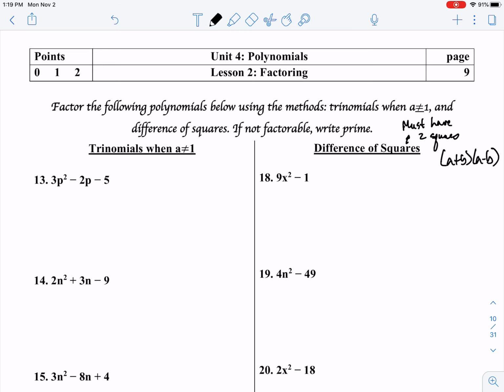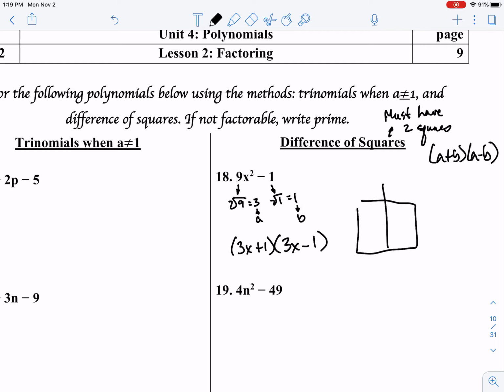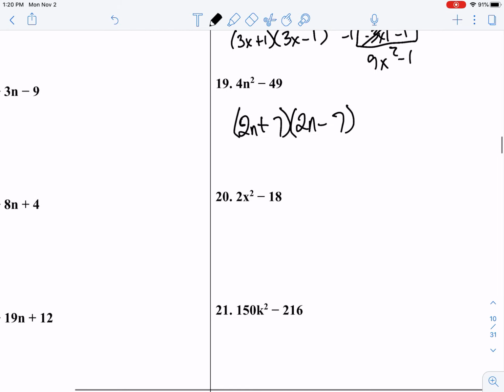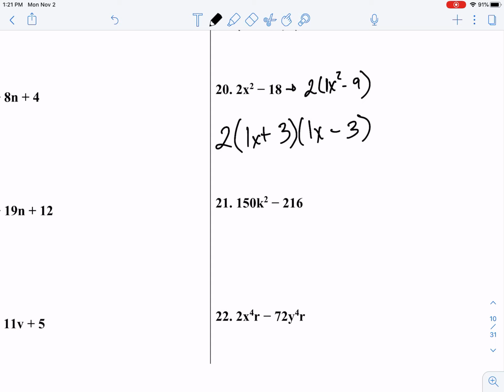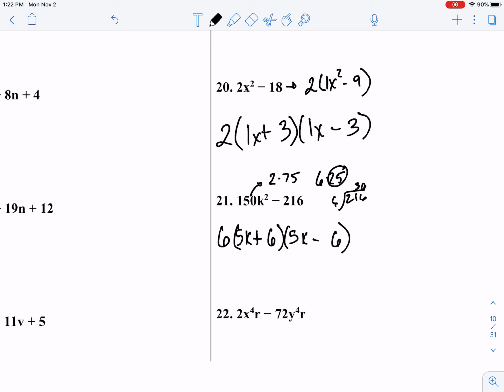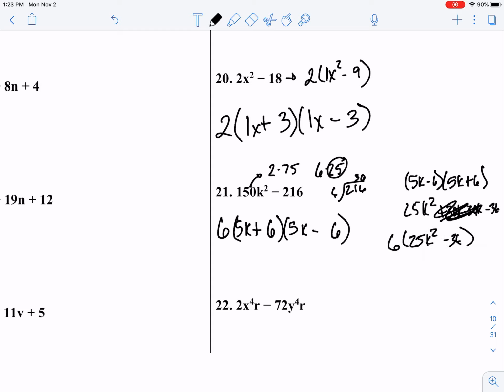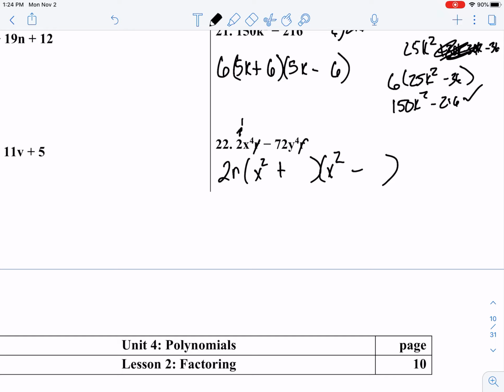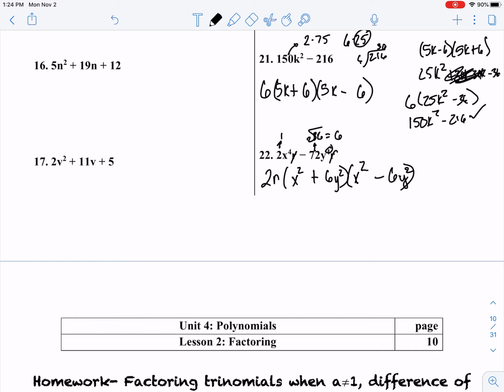Math 3 | Polynomials | Factoring | Difference of Squares Examples